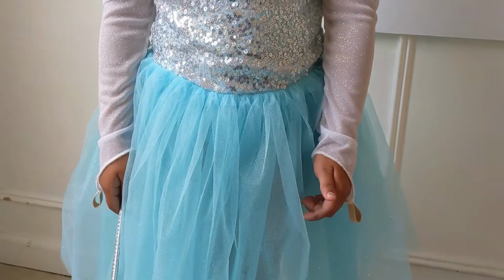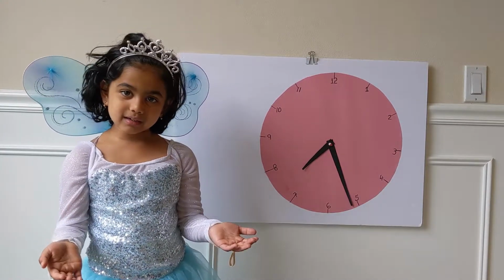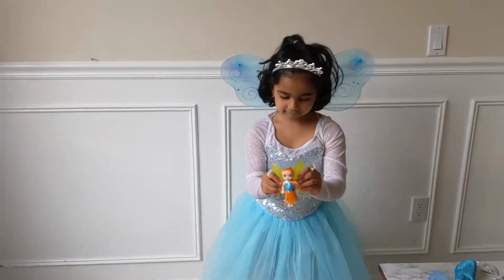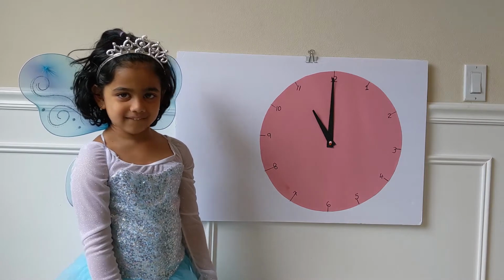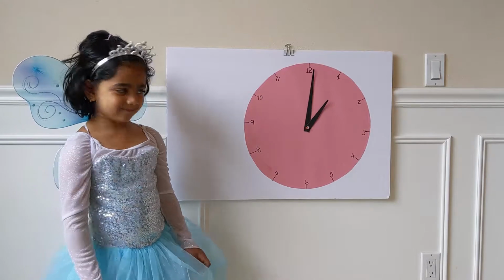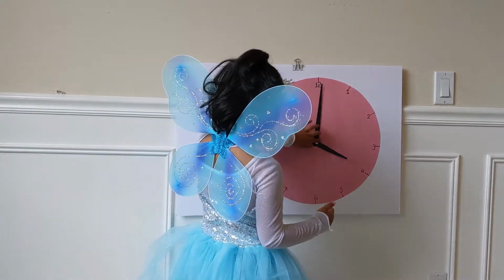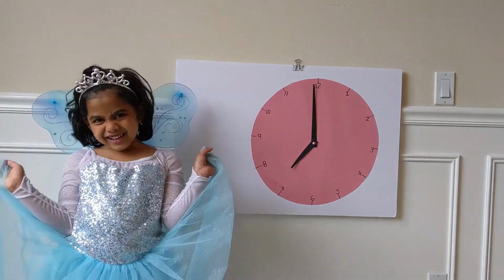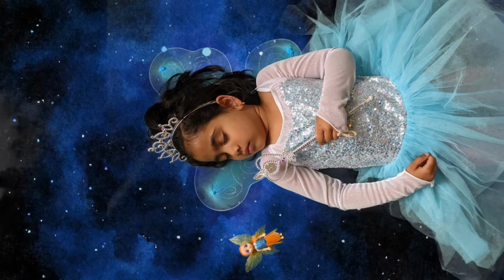Do you want to be a Fairy? Kids love this Time Fairy.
Come and learn how to tell time with this fairy princess. Fairies know magic, they also know how to tell time. Little fairy helps kids to tell time using her routine.

Images are from Pixabay. We highly recommend the site.
Image by Lisa Che from Pixabay.